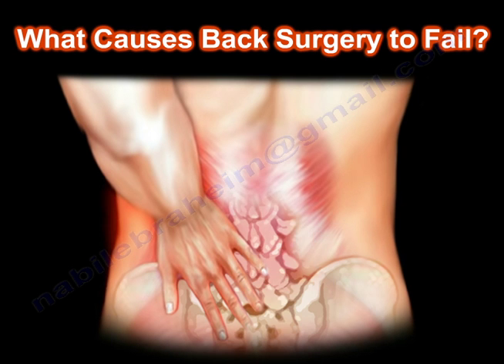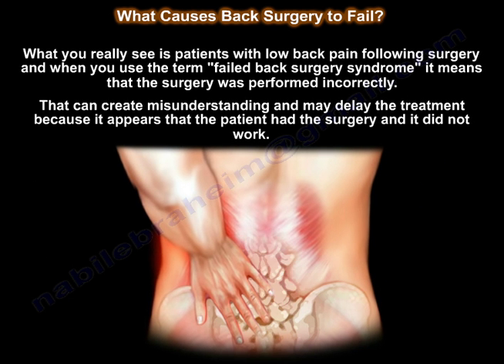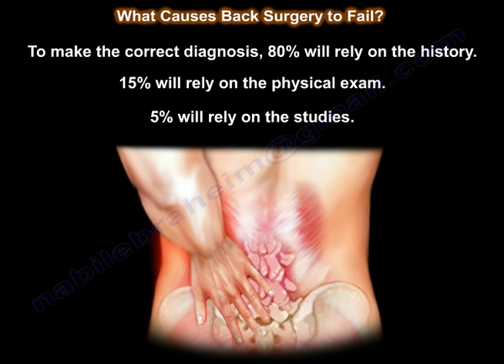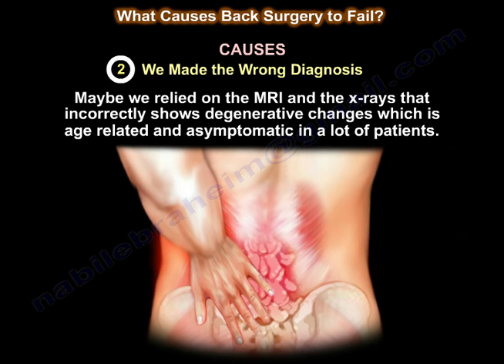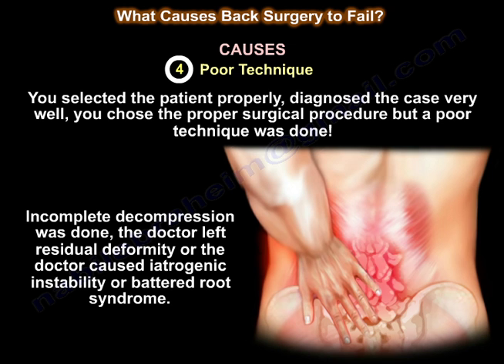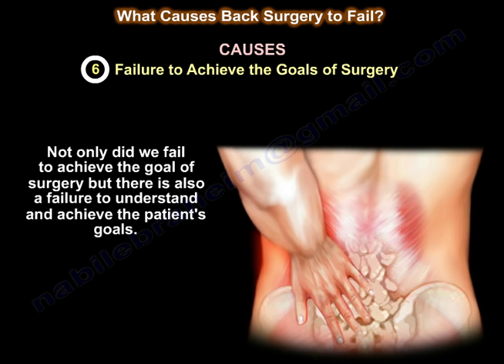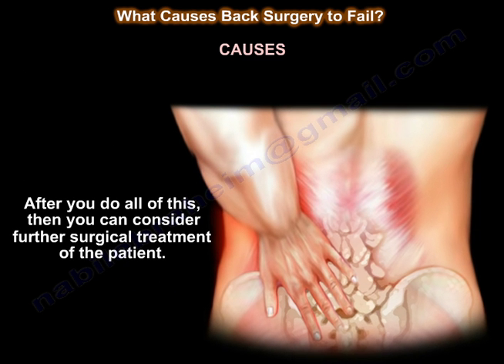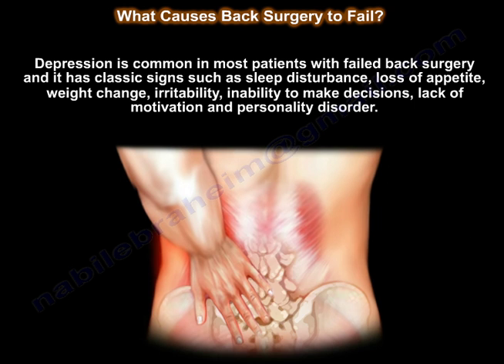What Causes Back Surgery To Fail ? - Everything You Need To Know - Dr. Nabil Ebraheim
Dr. Ebraheim’s educational animated video describes conditions that may cause back surgery to fail?

What is the definition of failed back surgery syndrome?
The definition is persistent, new appearing, recurrent low back pain or lower extremity pain following one or more spine surgeries that was thought to be likely to relieve the pain of the lower back. The outcome of spine surgery does not meet the expectations of the patient and the surgeon.
Common causes of failed lower back surgery are:
• Operation on the wrong patient
• Incorrect diagnosis
• Incorrect procedure
• Poor technique
• The problem came back or may be progressive
• We failed to match the patient’s goals with our ability to achieve these goals, so we get an unexpected outcome, and the patient is dissatisfied.
Back surgery is better for leg pain than for low back pain. In absolute indications for surgery are cauda equina syndrome that causes bladder and bowel disturbance or progressive neurological deficit. The usual indication for surgery is that the patient’s symptoms are not resolved with nonoperative treatment.  80% will rely on the history, 15% will rely on the physical exam and 5% will rely on the studies for diagnosis. Patient with failed back surgery syndrome means that there is no improvement. Causes that can lead to failed back surgery syndrome:
• Poor patient selection (the most common cause of failed back surgery syndrome
- The patient has problems that we did not address before surgery
- The patient may have intrinsic psychological disturbance, they have elevation of hysteria, hypochondriasis, depression and anxiety, and abnormal pain behavior.
 To predict the outcome, the patient will need evaluation incorporating a comprehensive variety of medical and psychological risk factors, which can be predictive of spine surgery outcome in about 82% of the patients.
• We made the wrong diagnosis
- Either the diagnosis is incorrect or incomplete
- May be relied on the MRI and the x-rays that incorrectly shows degenerative changes which is age related and asymptomatic in a lot of patients
- The physician must correlate the patient’s symptoms with physical examination and imaging. When they are not aligned, the chance of failure is increased.
- Failure to diagnose a painful transitional segment above or below an area to be fused may cause the pain to continue after surgery.
- Failure to diagnose a far lateral herniated disc may result in failure to relieve the leg pain.
- Failure to address foraminal or lateral stenosis in a patient with central stenosis may result in continued radicular pain
• The doctors chose the wrong procedure
- Operating on the wrong level is the most common error and intraoperative radiographic localization in all cases is important.
- The doctor may have gone posteriorly instead of anteriorly and vice versa, or the doctor did decompression of one site when the patient has multiple painful sites.
- Doctors are missing other pathology that they did not address.
• Poor Technique
- You selected the patient properly, diagnosed the case very well, you chose the proper surgical procedure, but a poor technique was done.
- Incomplete decompression was done, the doctor left the residual deformity, or the doctor caused iatrogenic instability or battered root syndrome.
• Progressive Disease or Recurrent Pathology
- Recurrent disc herniation, recurrent spinal stenosis, or transition syndrome.
- Recurrent disc herniation occurs in about 5-15% of the time. Half of them occur in a new level or on the other side
Stability of the fused segment will increase the load on the adjacent segment and accelerate disc degeneration (transition syndrome). This syndrome occurs in lumbar spine surgery patients up to 30% within 10 years. Patients will have x-ray evidence of segment deterioration. A similar process occurs with time that is at the SI joint and occurs after lumbar fusion with the degeneration extending to the SI joint. Incidence is about 40%.
• Failure to Achieve the Goals of Surgery
- The decompression was inadequate or incomplete and the correction of the deformity was inadequate or incomplete, or the patient may have a nonunion.
- Our procedure failed to achieve these goals so there is an unexpected, adverse or unfavorable outcome and the patients usually do not like that.
• There may be a new source of pain that may not be related to the initial surgery
- Consider the potential source of symptoms, then this can help in directing the appropriate diagnostic study and the appropriate treatment. Look for occult chronic infection. Look for occult nonunion, persistent stenosis, or alignment that is not corrected. Look for other anatomic sites that cause similar problems such as the hip and SI joint. Assess the vascular disease, the hip and assess the patient for peripheral neuropathy. Assess findings of pain behavior like Waddell Signs.